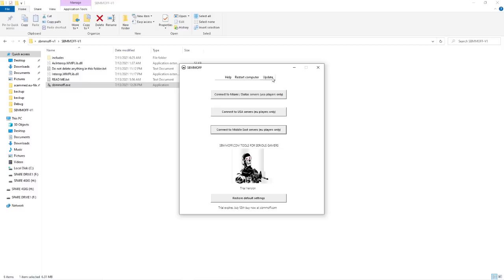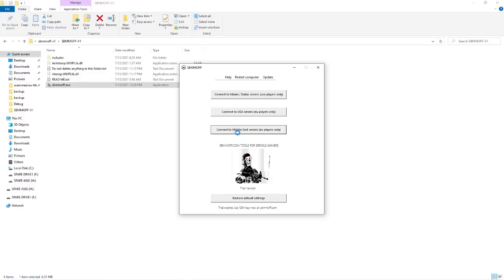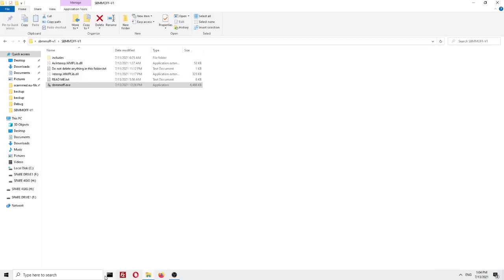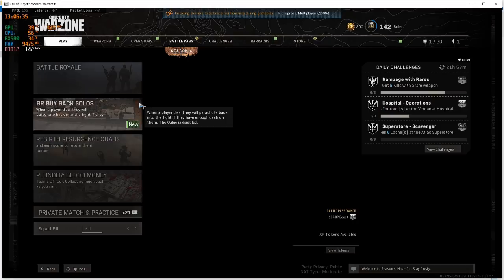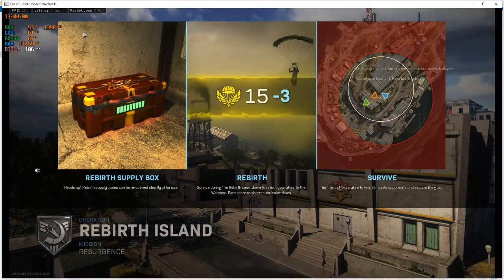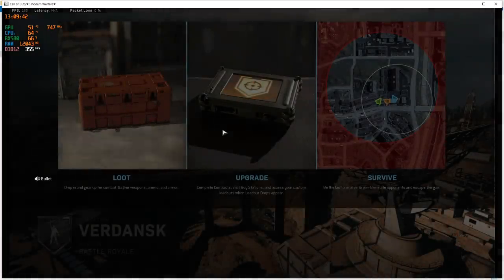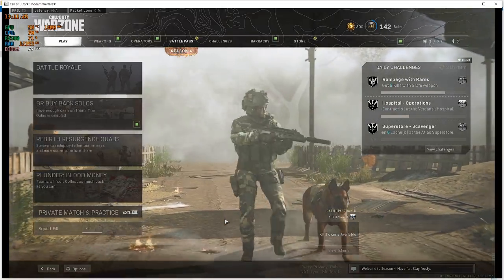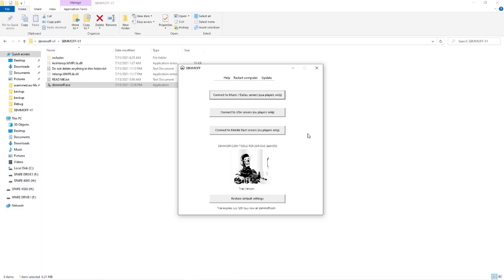Warzone best bot lobby software! sbmm off app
Sbmmoff warzone geo fence software which enables you to play on usa and middle east servers from europe without a vpn! Find solo bot lobbies now and play in the countries you want to play in!